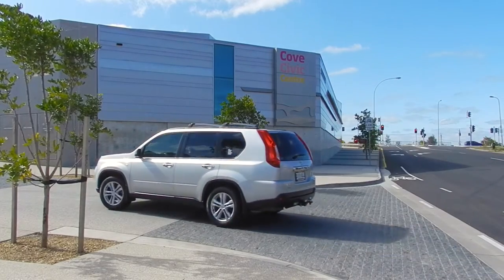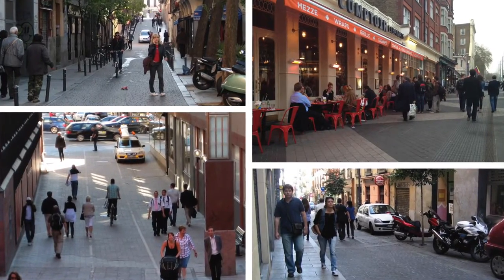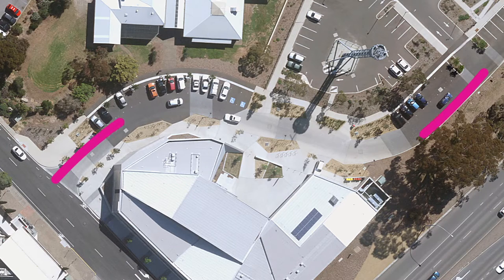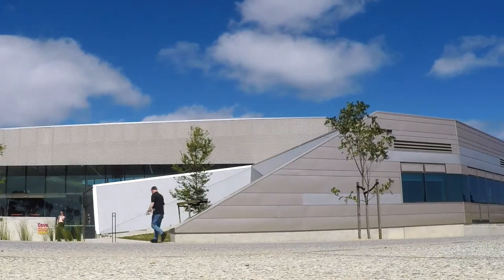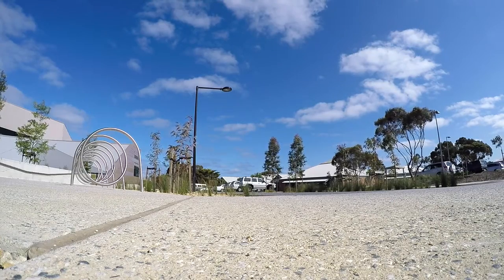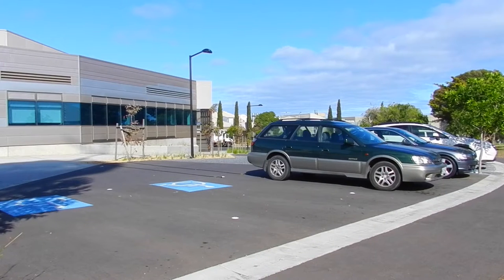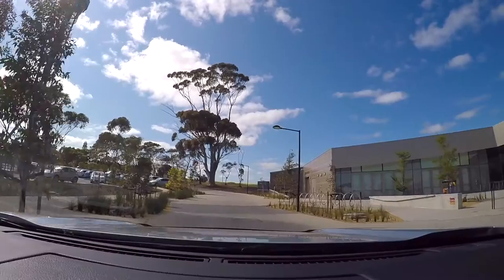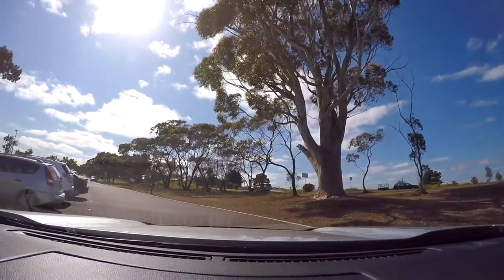Ragamuffin Drive shared space at Hallett Cove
This video is about Ragamuffin Drive, a shared urban space for pedestrians, cyclists and drivers at Hallett Cove, in South Australia. Ragamuffin Drive is part of the Cove Civic Centre development that was completed in 2015. The video outlines the features of the space and how users can use the space safely.